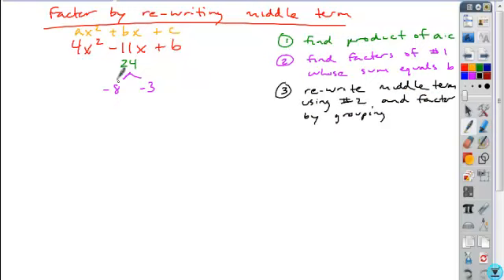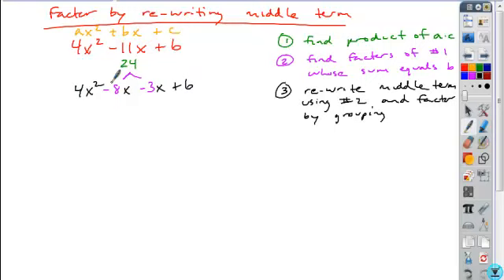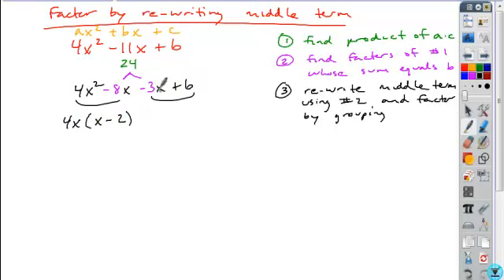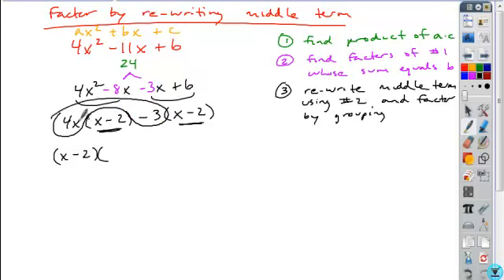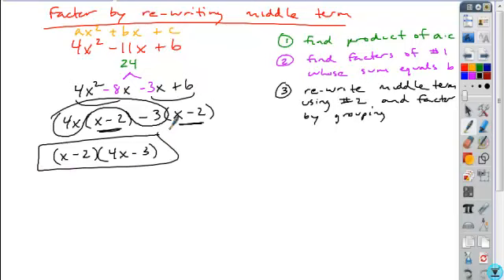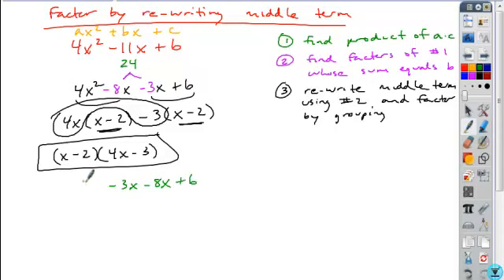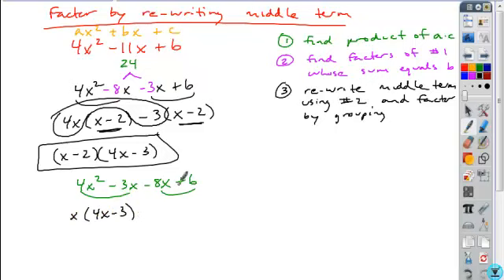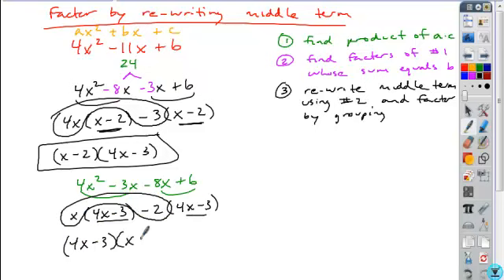3 4pre rewrite mid term